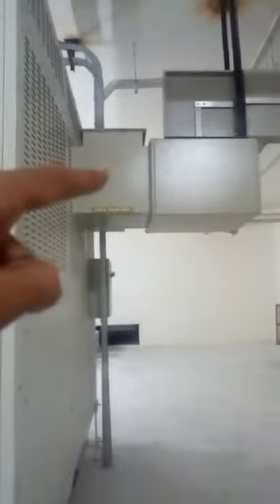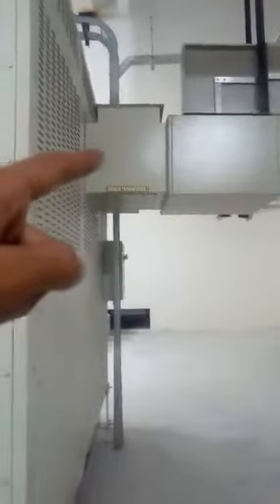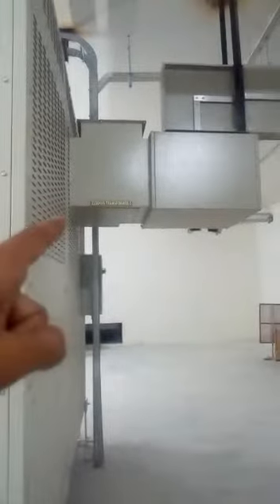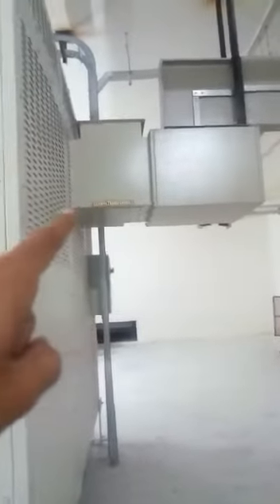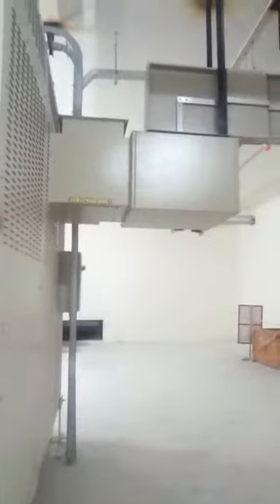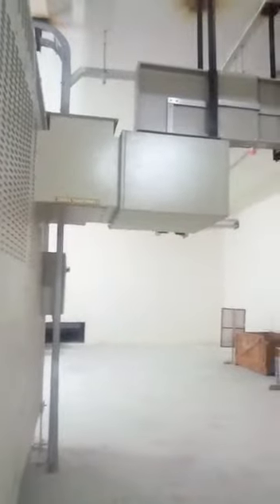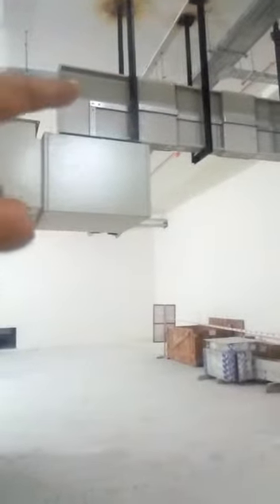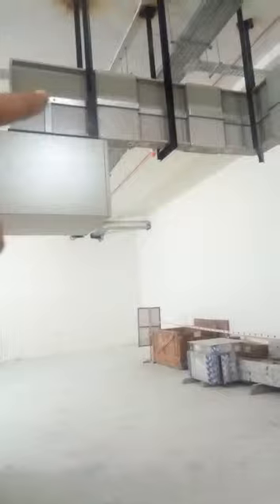Indoor Step down transformer(2)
Description about step down tf and its name plate